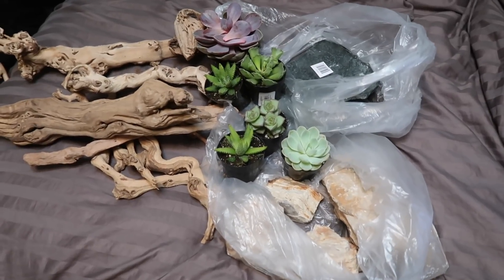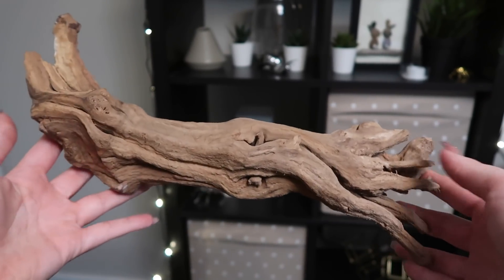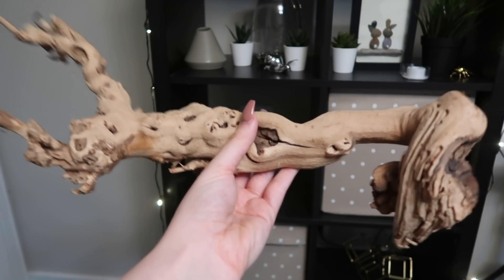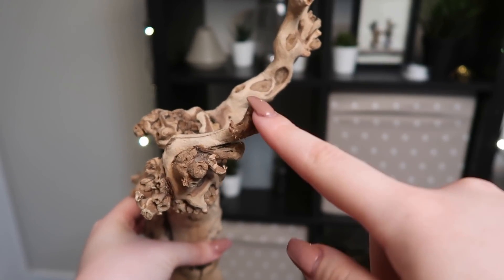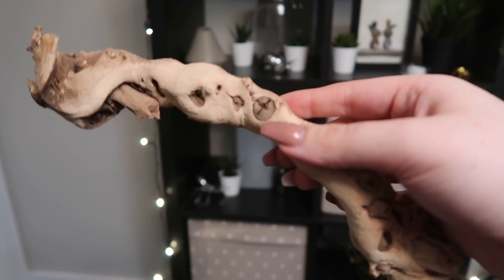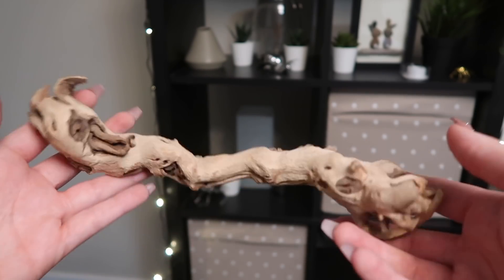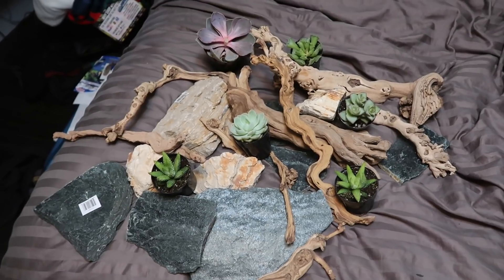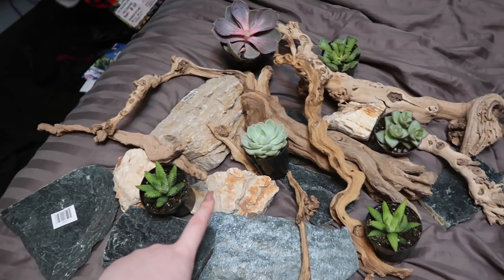Reptile Supply Haul! Wood, Rocks + Natural Supplies!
Recently I bought a lot of fun, natural reptile supplies for a new cage setup I’ll be working on, so I figured I would show you all of them things I got! I know a lot of you enjoy hauls, and seeing some natural reptile products, so I hope you enjoyed this video!

YouNow: EmmaLSampson
ZooPix: @Sandwich & @Lex